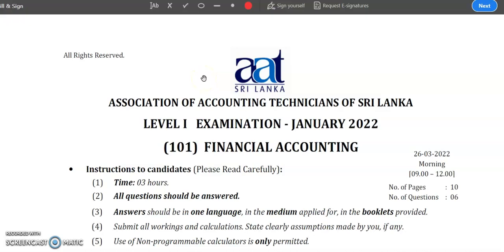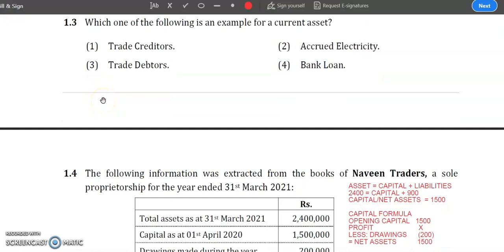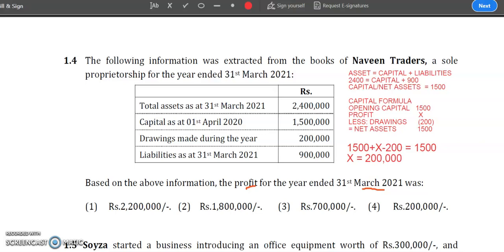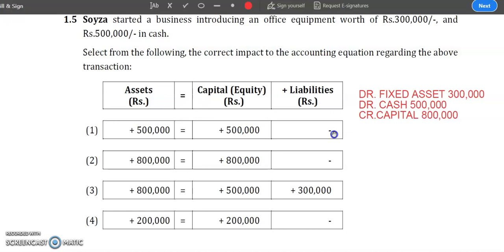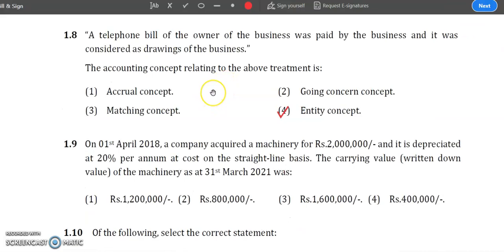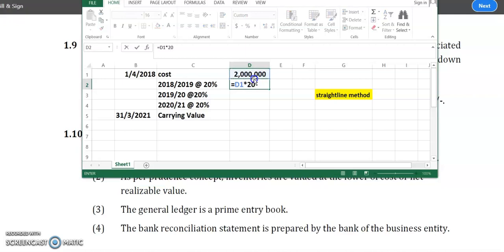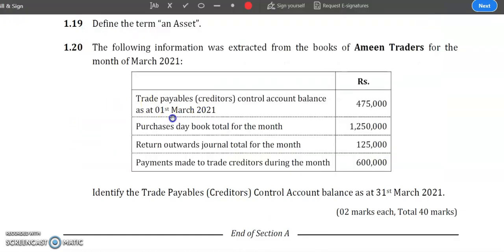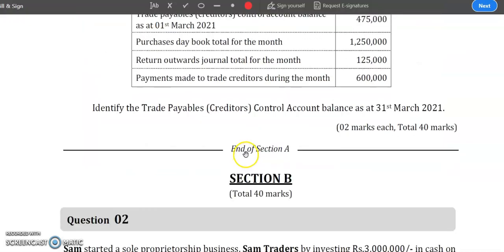AAT SL Level 1 - Financial Accounting past paper - Jan'22 (Section A)